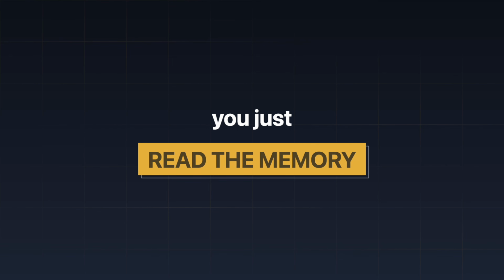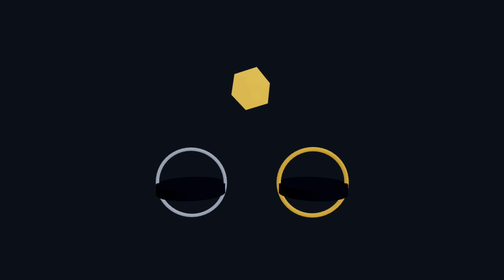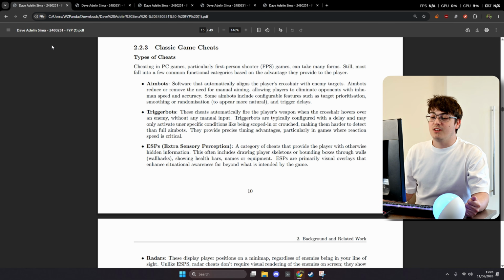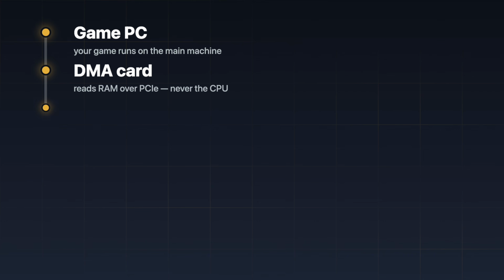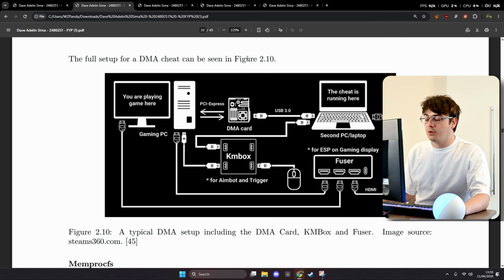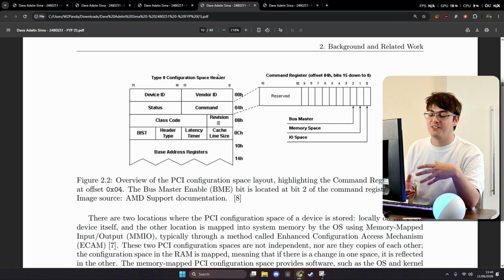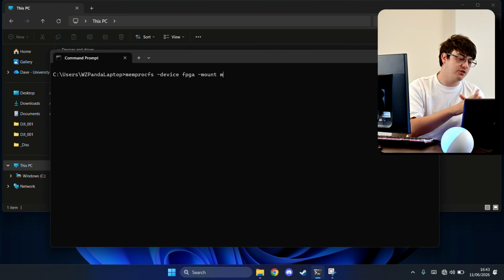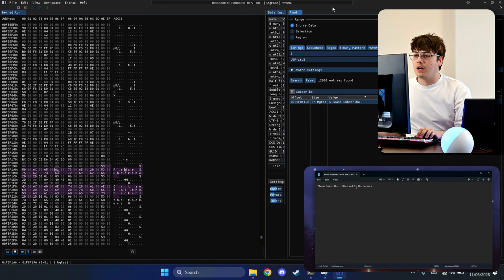The Game Cheat That's Almost Impossible to Detect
Anti-cheat has gotten brutally good - so cheaters moved off the gaming PC entirely.

In this episode, offensive security tester Dave breaks down how hardware game cheats actually work: DMA cards that read your game's memory directly, KM boxes that fake "real" mouse and keyboard input, and a radar overlay that shows every enemy — all on a second computer the anti-cheat can never see.

Then we go hands-on: a full DMA cheat architecture, how it slips past kernel-level anti-cheat, the timing attack that finally catches it (20ns vs 100ns), why Riot's Vanguard is so feared — and a live memory read to prove it.

If you're trying to break into pentesting, this is the kind of hardware curiosity that makes you stand out.

  ⏱️  Chapters
  0:00  How to actually stand out in pentesting
  1:08  The cat-and-mouse war: cheats vs anti-cheat
  1:50  The trick — just READ the memory (why it's invisible)
  3:16  Kernel anti-cheat & the rise of DMA cards
  4:05  A $1M industry — and is it even legal?
  4:59  Why hardware hacking is the most untapped exploit
  5:50  THE DEMO: aimbot, triggerbot & ESP
  7:01  Inside a DMA cheat — the full hardware setup
  8:12  The KM box: input that looks 100% legit
  9:47  The radar cheat (and turning it into a web app)
  11:31 Spoofing the card's fingerprint
  12:19 How anti-cheat fights back: the timing attack
  12:50 Reading memory LIVE with memprocfs
  15:40 Where to find Dave

This video is for education and defensive security awareness and understanding how these attacks work is how you defend against them.